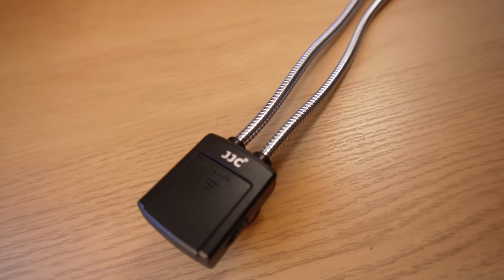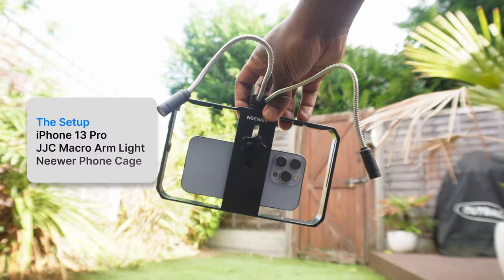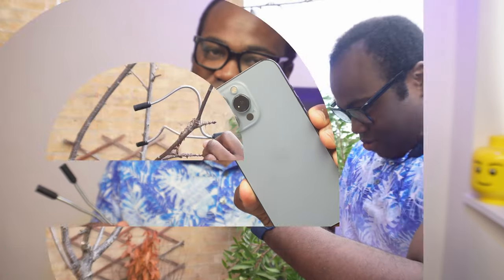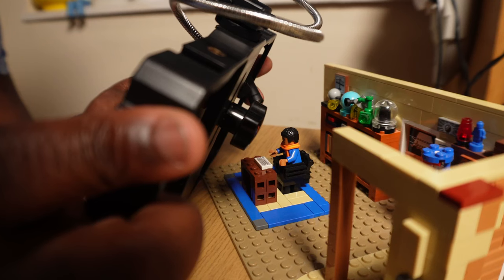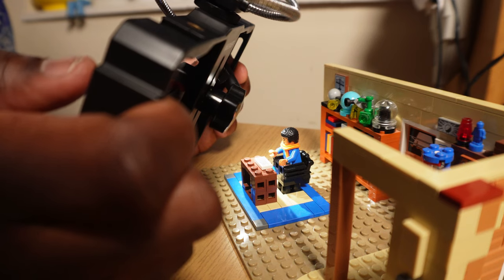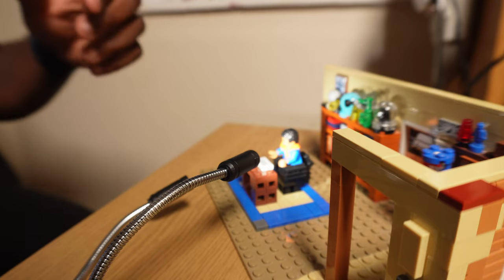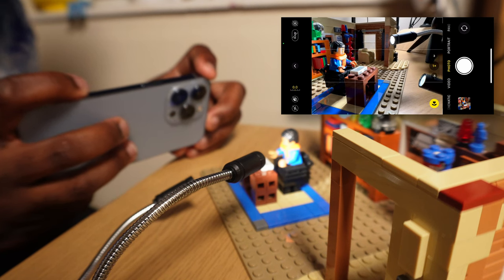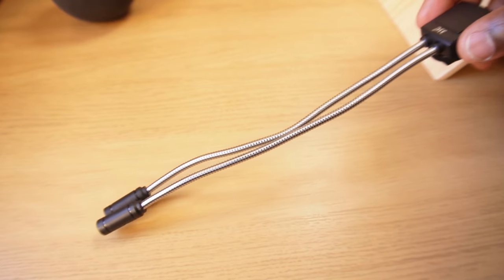Better BUDGET lighting for iPhone Macro Photography - JJC Macro Arm Light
You would usually associate a macro arm light like this with being an accessory to a digital camera, but these days you can mix and match accessories and this JJC macro arm light is another that can help if you do a lot of iPhone macro photography.

JJC Macro Arm Light has two 23cm (9.1 inch) flexible gooseneck arms with a single LED light on each that uses heat-free technology, which will help with close-up or macro photography. I have chosen to do this video in particular on using an iPhone instead of a digital camera because using the macro lens on the iPhone, I often need a better light source to get those crisper shots, the iPhone flash can often be to harsh causing the subject to be blown out and ruin the shot. So why not use a budget macro light that can be positioned in a way that only lights up the subject and area that I make illuminated.

Each LED light can work independently with each other, thus providing 5 illumination options to meet the needs of different brightness, the different light intensities available for each light are low, high and off. The colour temperature of the light is 5600K and the battery offers a long life of up to 50,000 hours. It is also eco-friendly, compact, and durable. Additionally, the cold shoe mount design on the bottom allows you to mount this light on to a camera hot shoe for use. The macro arm light is powered by 2x CR2025 batteries.

Just remember that you'll only be able to get that close up macro photography with an iPhone that has a macro mode. So you can do macro photography on iPhone 14 Pro and iPhone 13 Pro (and Max variants) as well as compatible android phones.

Package Includes
JJC LED-2DII Macro Arm Light x 1
CR2025 Battery x 4

Specifications
Weight: approx. 51.5g
Dimension: 100.9 x 124.3 x 21.7mm / 4.0 x 4.9 x 0.9"
Power Source: 2 CR2025 batteries, 3V
Power: 0.12W
Brightness: 5 levels
Colour Temperature: 5600K
Colour Rendering Index (CRI): 95+
Max. Length of the Flexible Arm: 23cm / 9.1"

Chapters
00:00 Intro
00:35 Product Description
01:49 iPhone Macro photography setup
02:10 Macro Arm Light testing and example
05:58 Conclusion

If you want better lighting for iPhone macro photography then hopefully the budget JJC Macro Arm light can help with your content involves macro photography with iPhone 14 Pro / iPhone 13 Pro or other compatibles phones.

If you want to know some of the gear that I use to plan, record and edit the videos on the channel, check out the MY GEAR section of our new